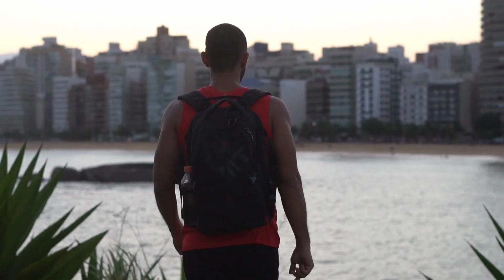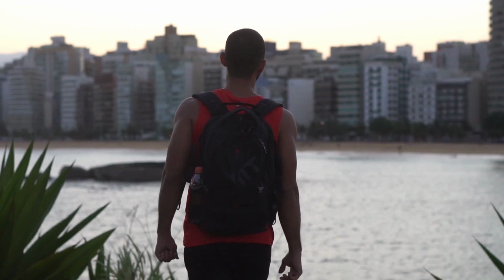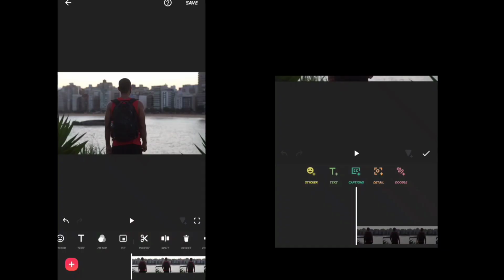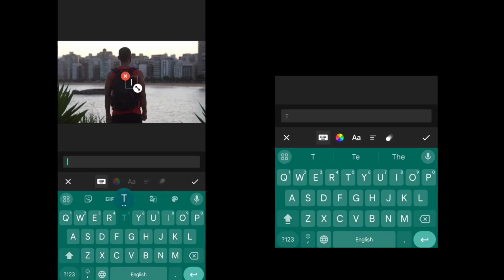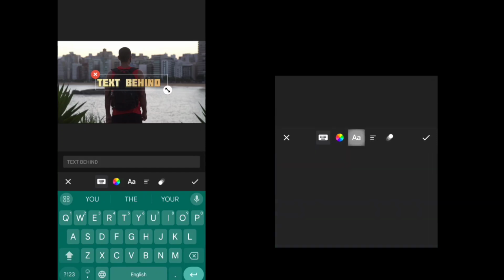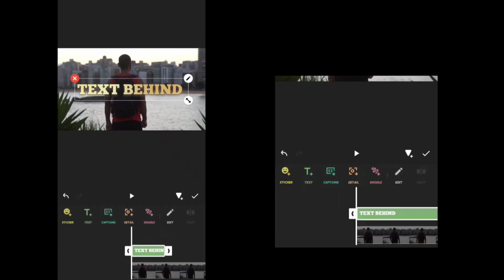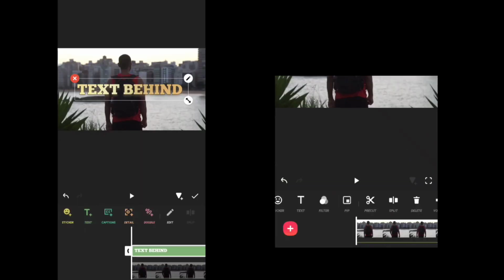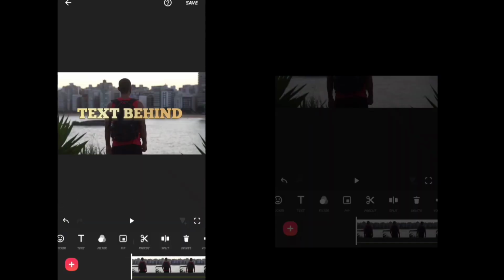Text Behind Person effect | Inshot tutorial 2024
Let's learn how to do the text behind the person effect in InShot. It's a really cool effect that takes only a few minutes to make it into your video.